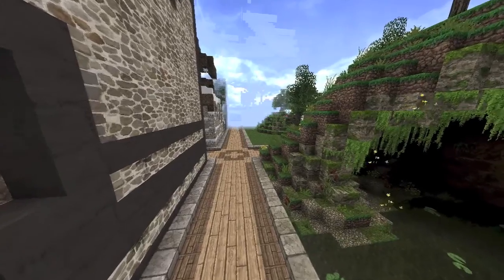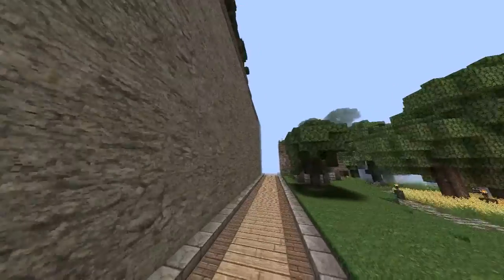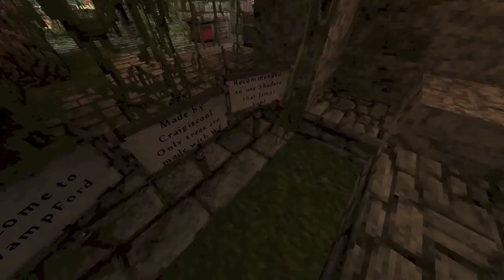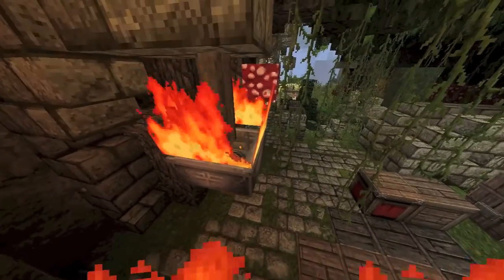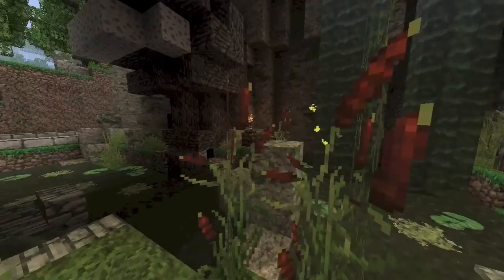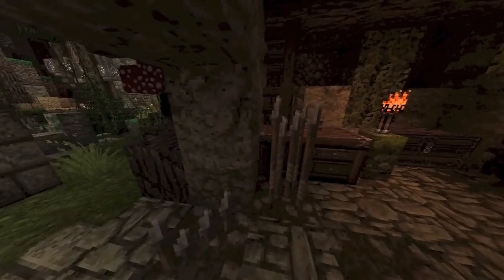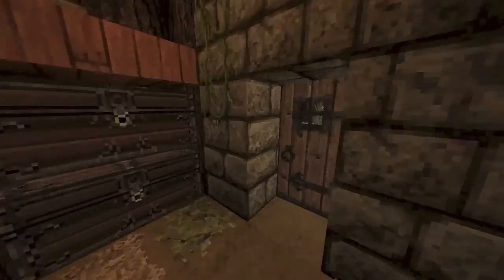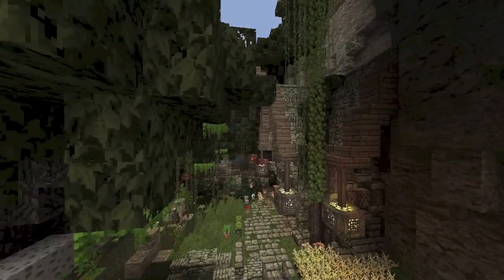Minecraft Medieval - My Plot - Architect Plot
/warp jamzihobbit
Jamziboys' channel: